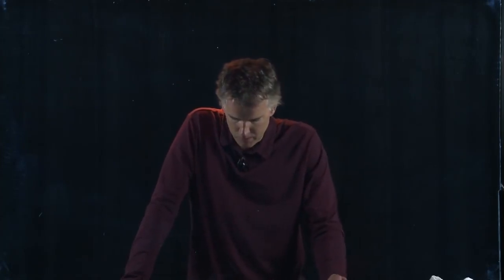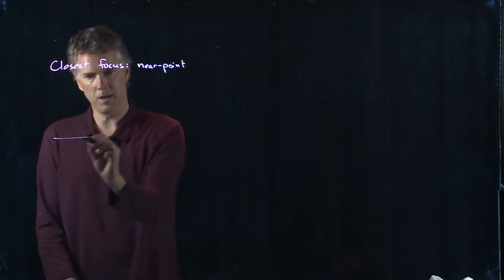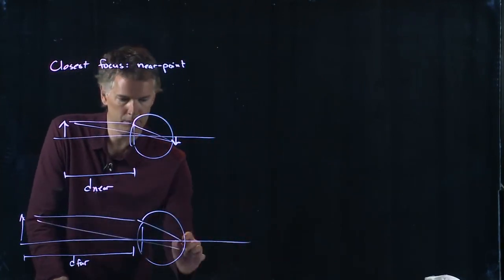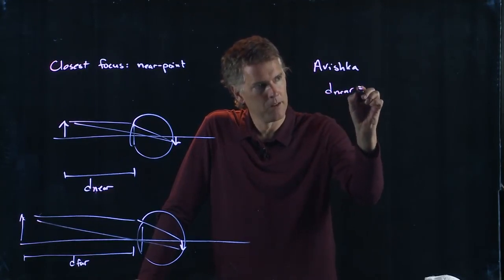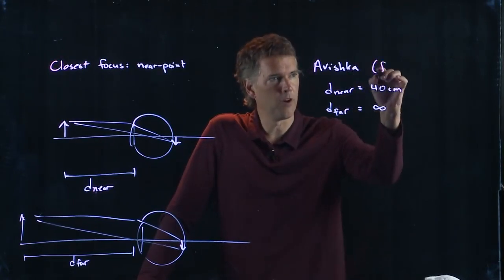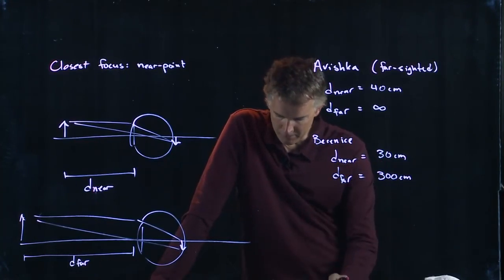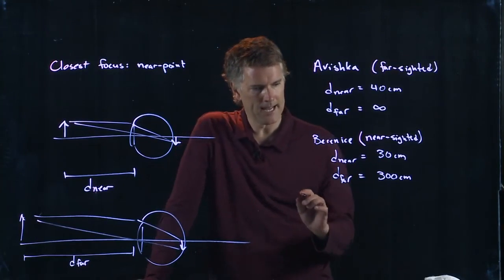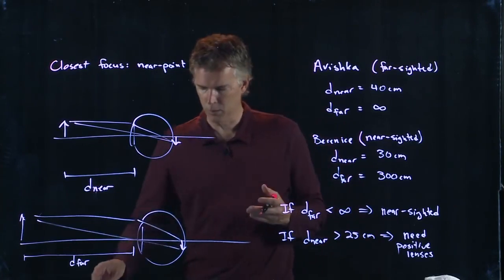Near Point and Far Point | Physics with Professor Matt Anderson | M28-06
The near point is the closest distance you can comfortably read.  The far point is the farthest distance you can still see things in focus.  Let's explore this concept.